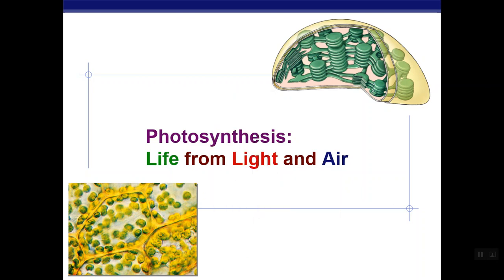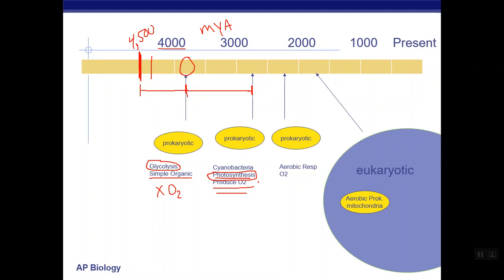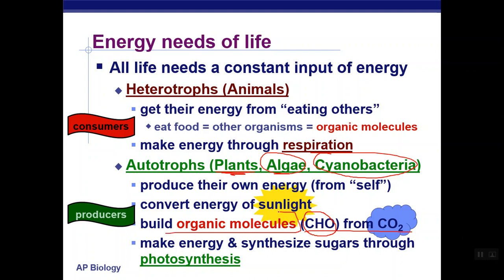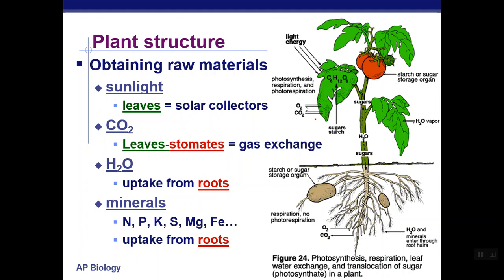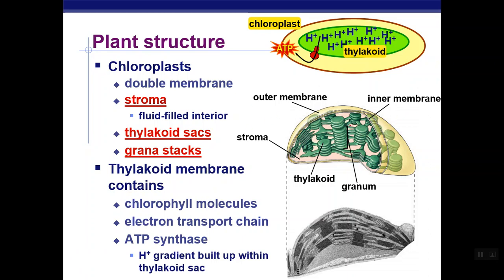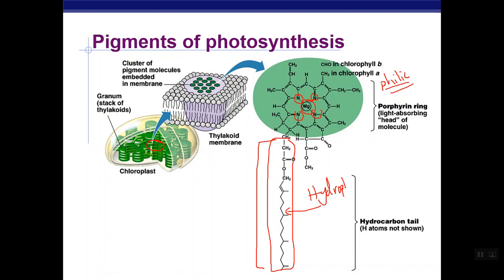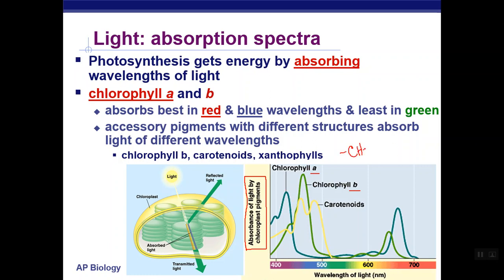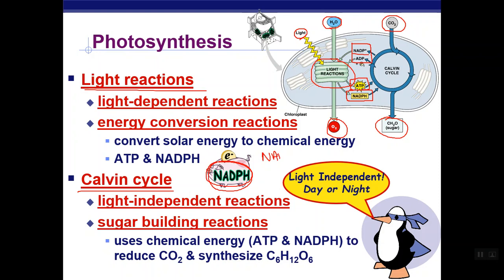Photosynthesis Part 1